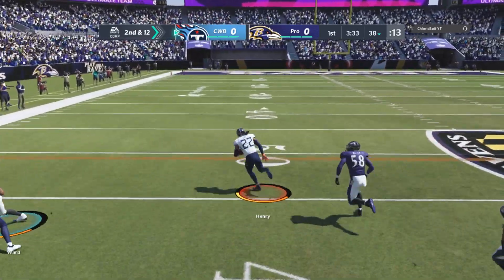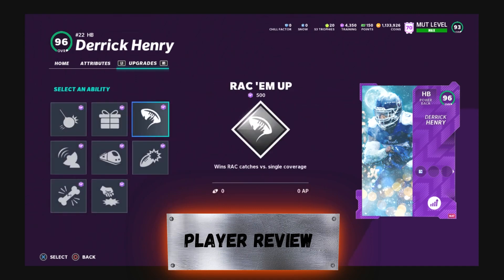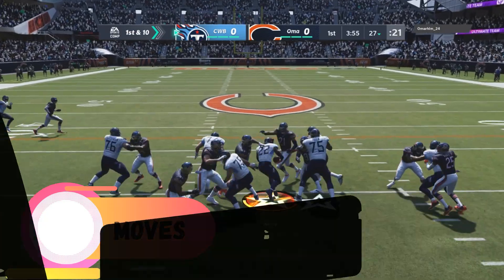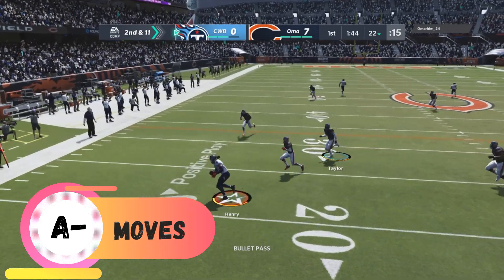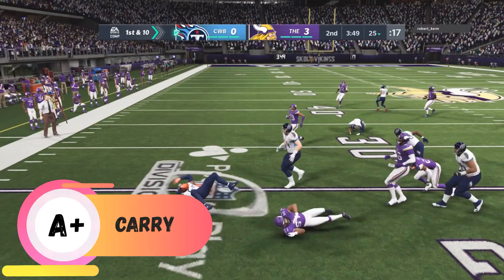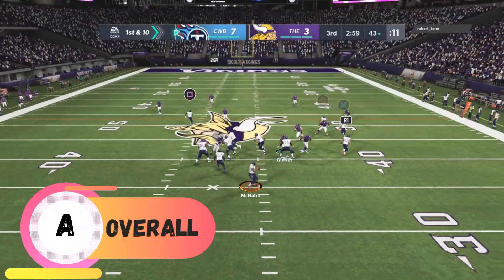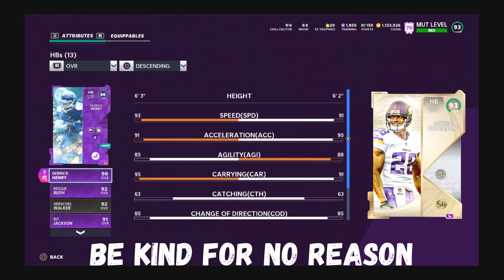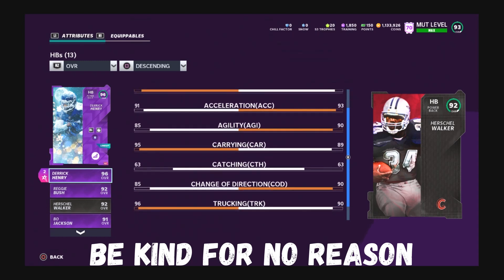DERRICK HENRY 95 OVERALL ZERO CHILL MADDEN 21 GAME PLAY PLAYER REVIEW ULTIMATE TEAM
GO SAVE YOUR MONEY !! USE CODE CUTE AT CHECK OUT !!! ENJOY YOUR NEW PLAYERS !!